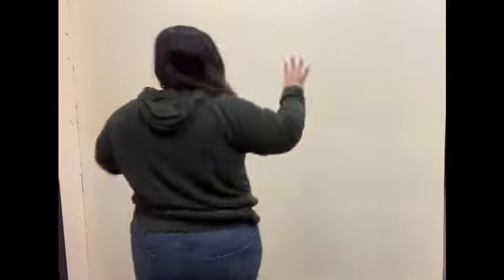Mini Movement Break: Watch the Snowflakes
Join Youth Services Librarian Miss Nicole for a mini movement break! Get up and move to a short video featuring a movement song, exercise routine or a yoga flow. Great for ages 3-5, but all ages are welcome!

Today's movement activity is a movement song called: Watch the Snowflakes!

(Sung to the tune of Frère Jacques)
Watch the snowflakes, watch the snowflakes
floating down, floating down
Oh so very slowly, oh so very slowly
all the way down
down to the ground

Verses:
 - Oh so very quickly
 - From oh so very high
 - Oh so very twirly